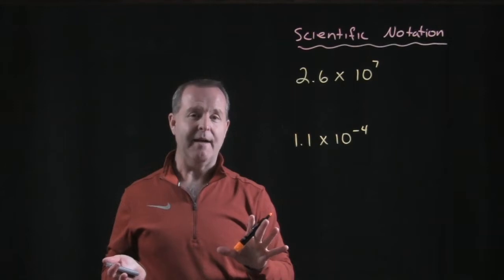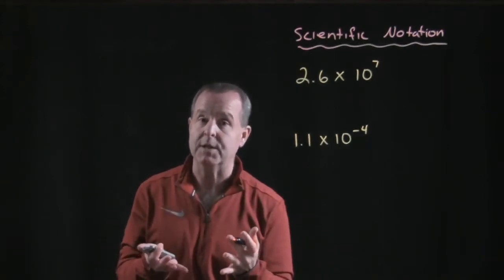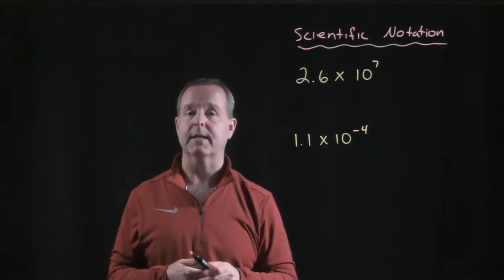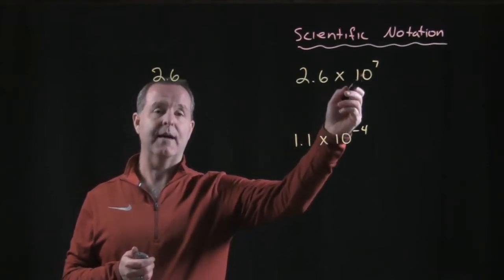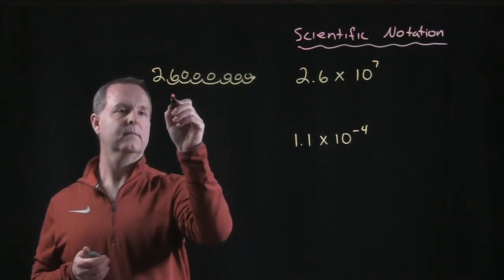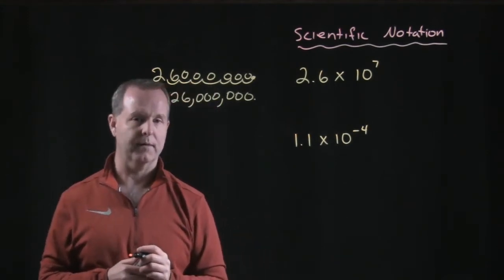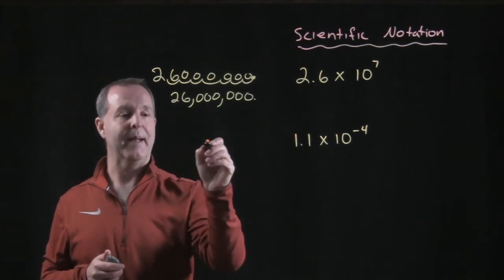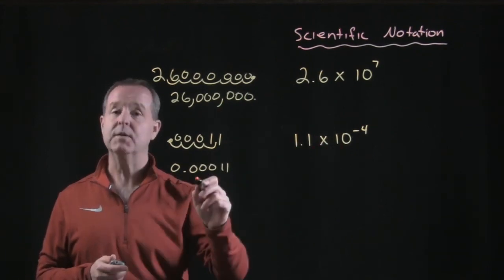Converting From Scientific to Decimal Notation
5.7.7 Negative Exponents and Scientific Notation